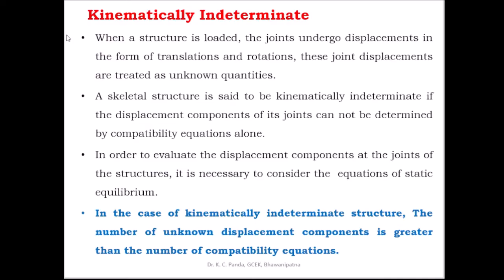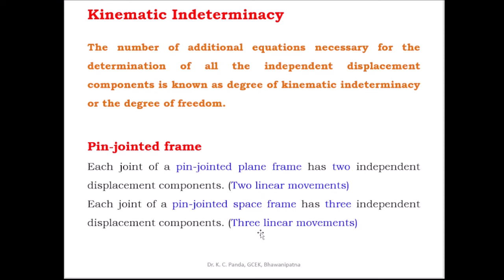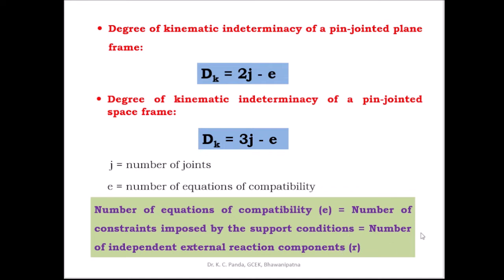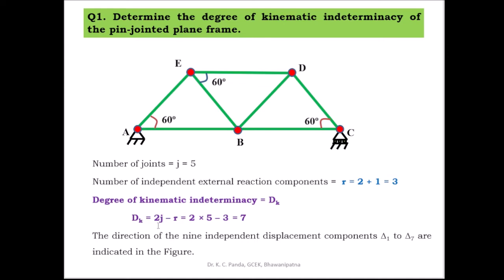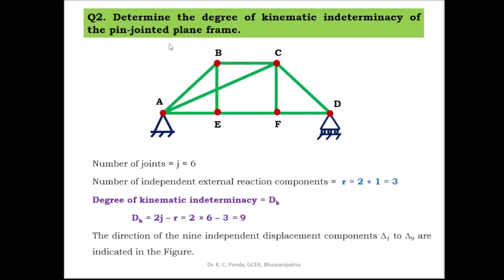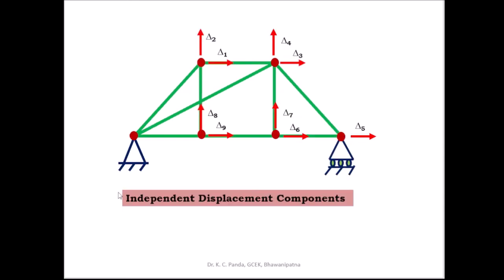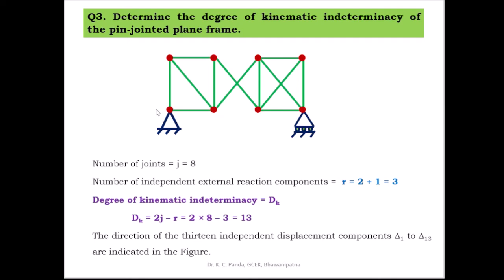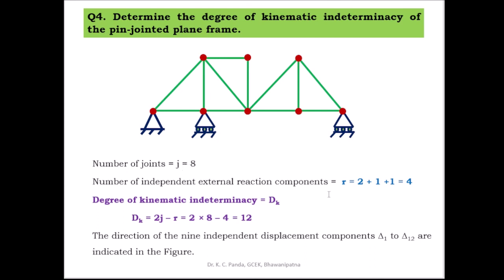Kinematic Indeterminacy of Pin-Jointed Plane Frame